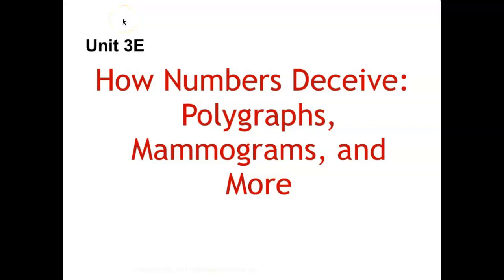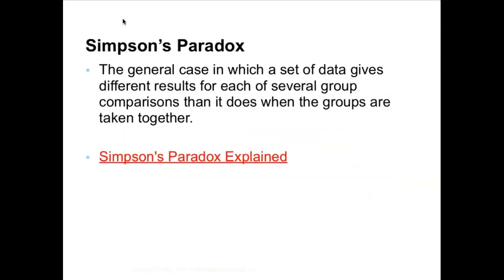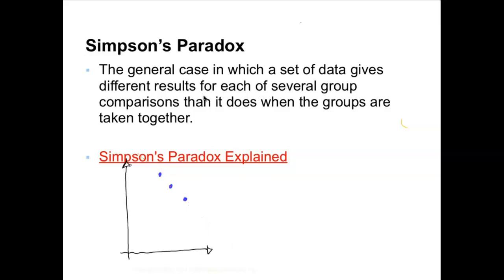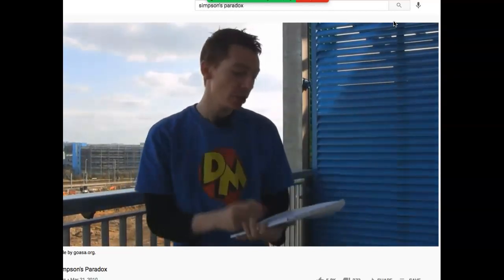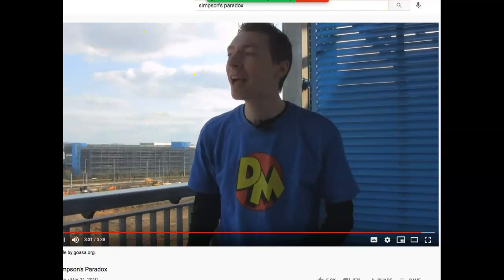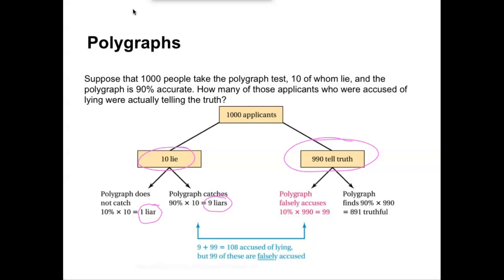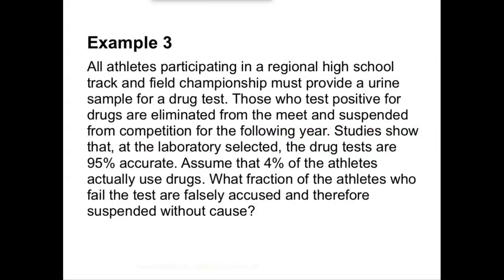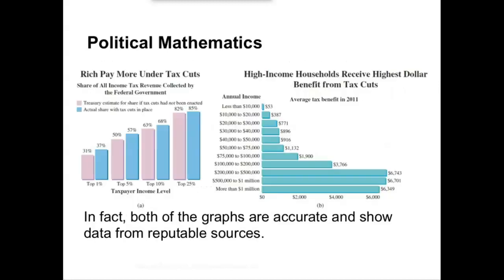3E How Numbers Can Deceive